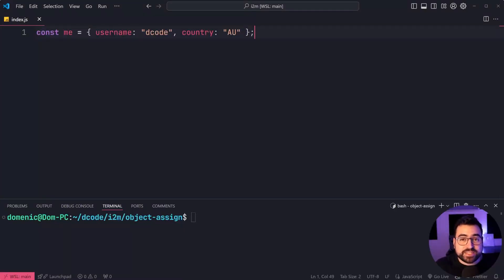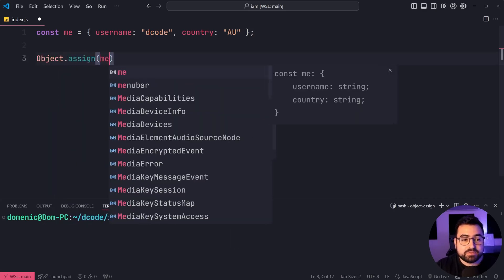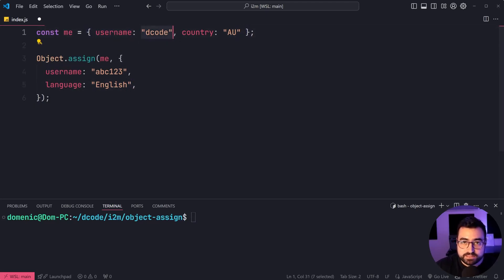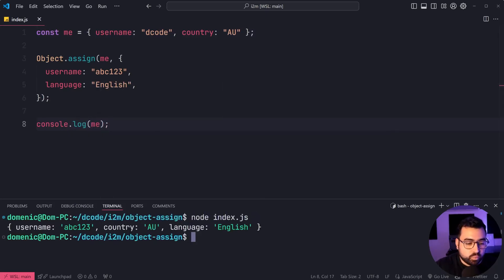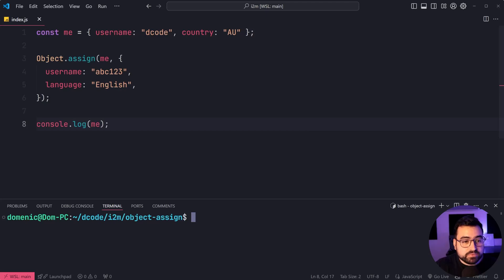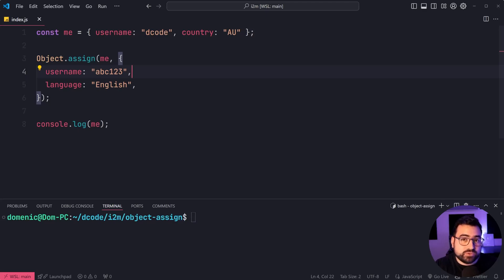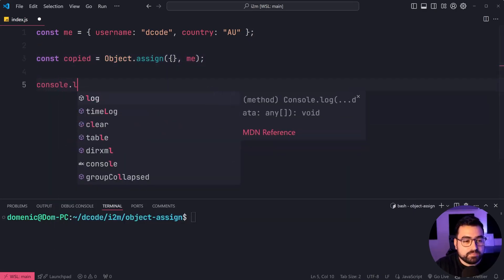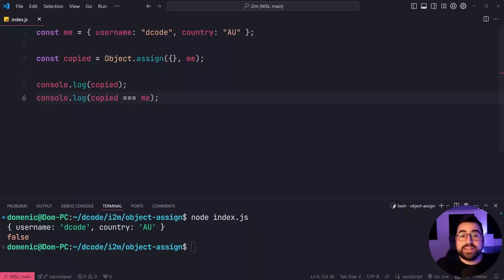How To Merge & Copy Objects - JavaScript Object Assign (In 2 Mins)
The object "assign" function in JavaScript lets you merge and copy objects, which can come in handy for when doing things such as setting "default options" in other functions/methods.